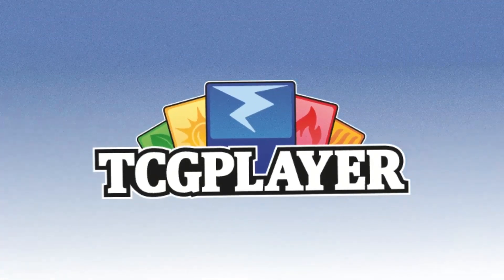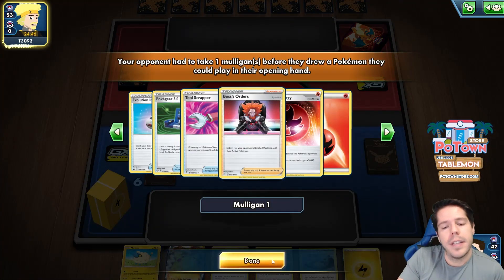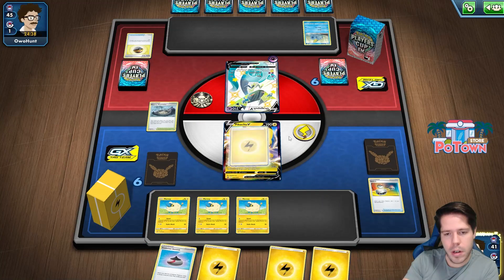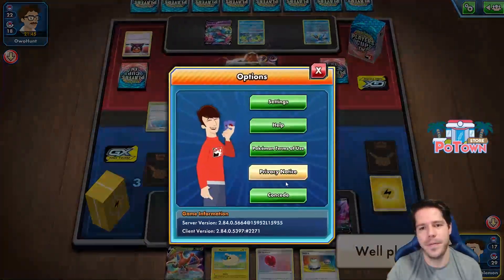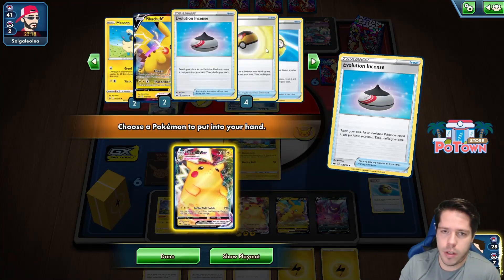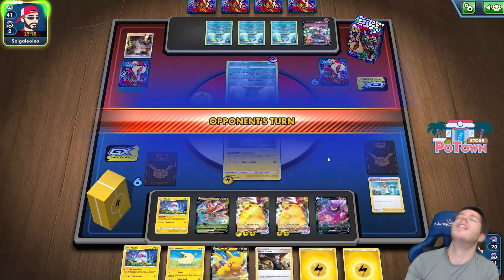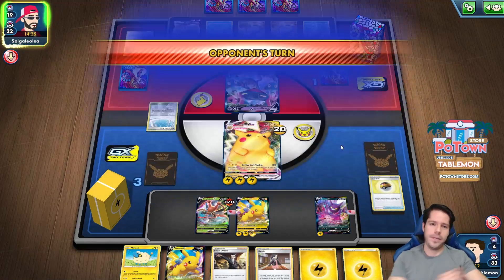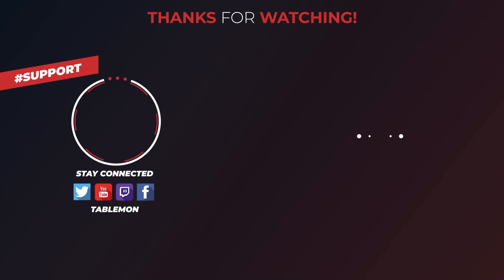WHAT IF... ASH KETCHUM PLAYED THE POKEMON TCG WITH PIKACHU VMAX?! [Pokemon TCG Online]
Today's video features the new PIKACHU VMAX deck! Check out how to build a new deck with PIKACHU VMAX and learn all the best strategies to become a top Pokemon TCG player using this PIKACHU VMAX deck!

- TCG Player (CHECK OUT using this link to support me for free!)